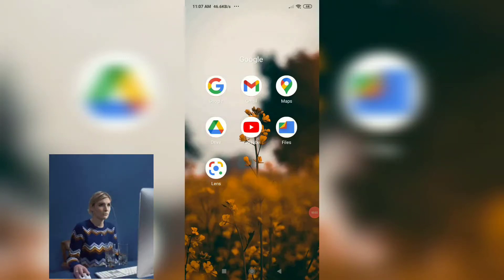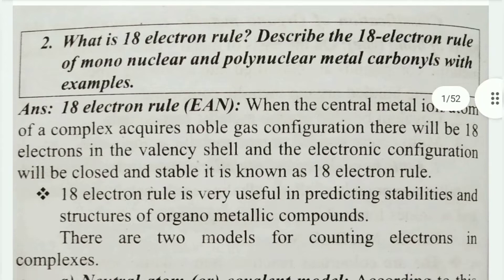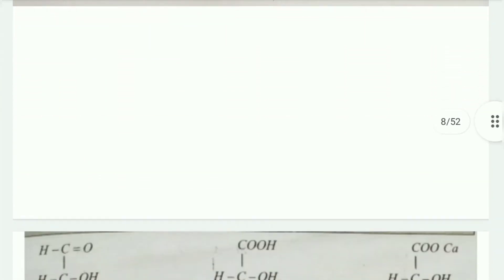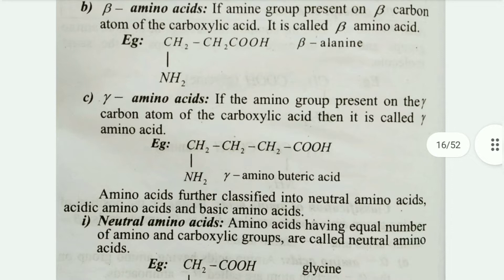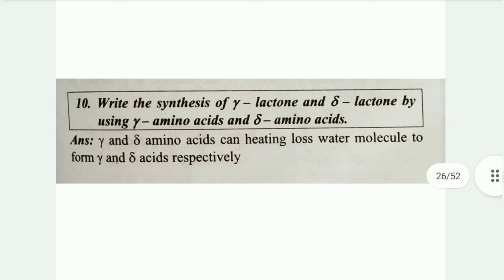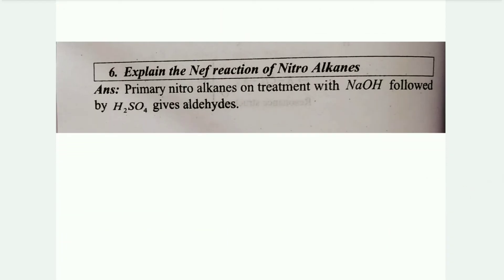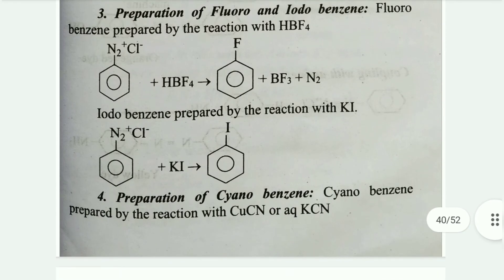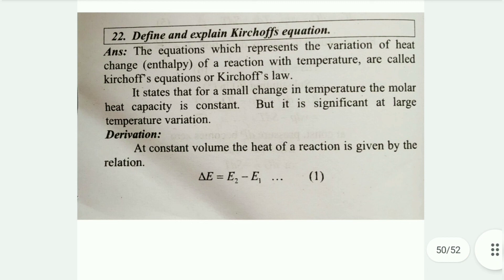Degree sem 4 Chemistry P-4 Important Questions with ANSWERS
🧫Chemistry sem 4 Paper 2 New syllabus
Chemistry sem 4 Inorganic Physical chemistry